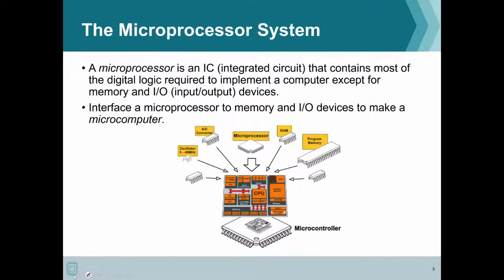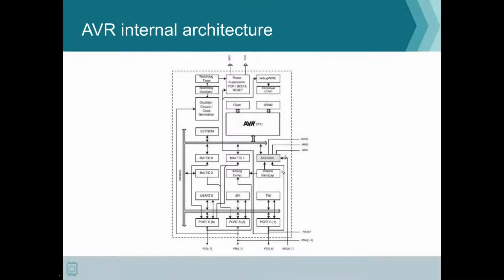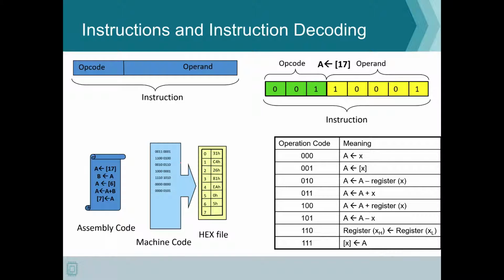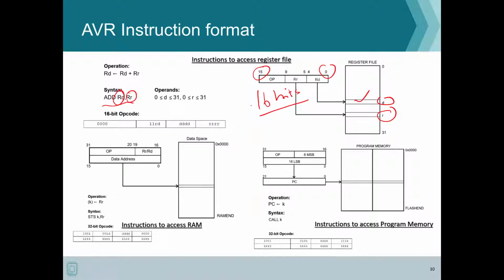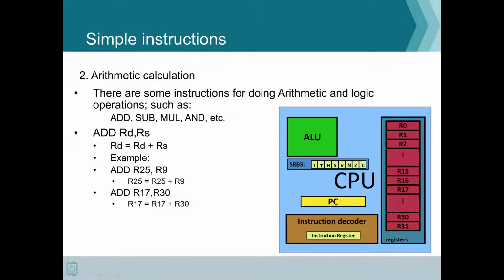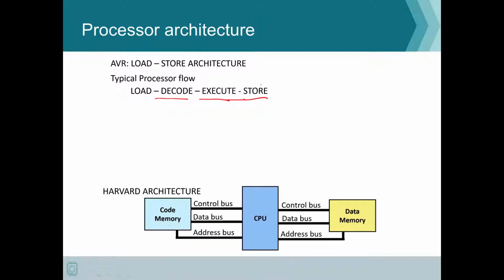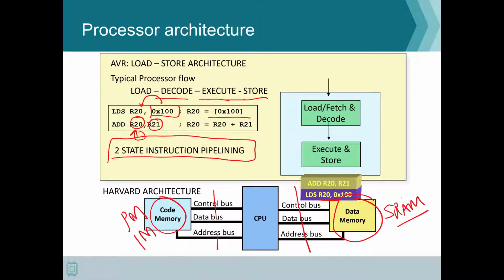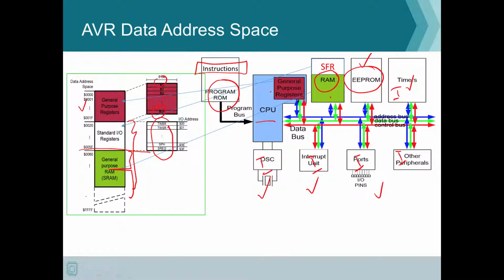CpE200 Module 14 Part1